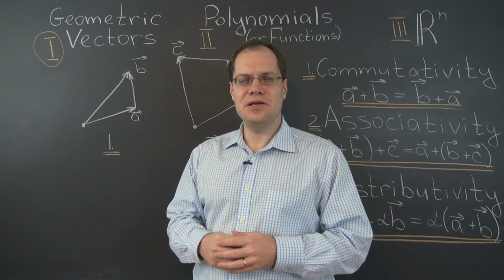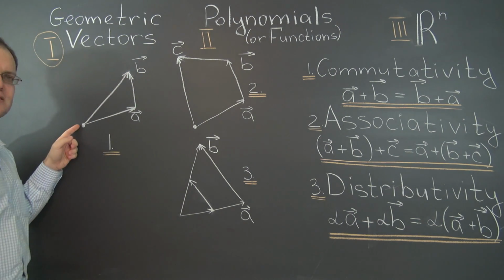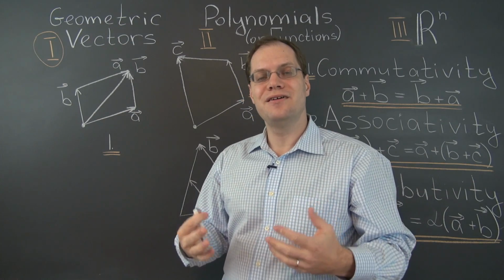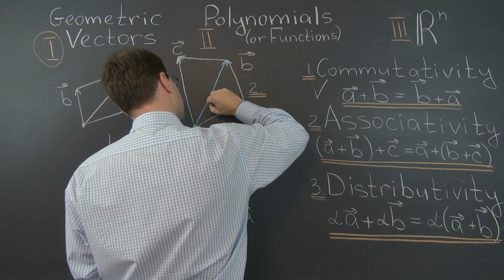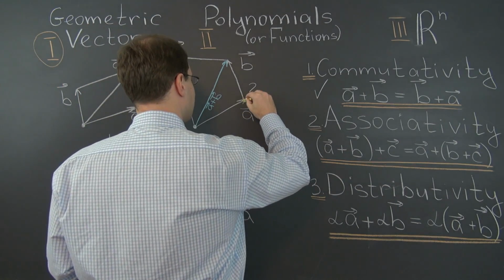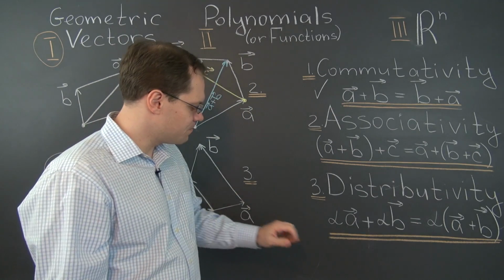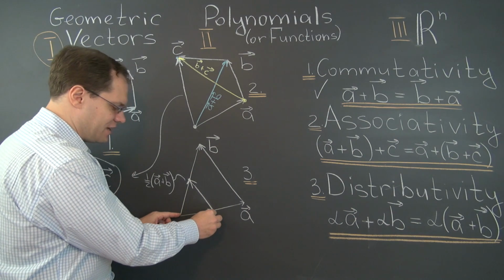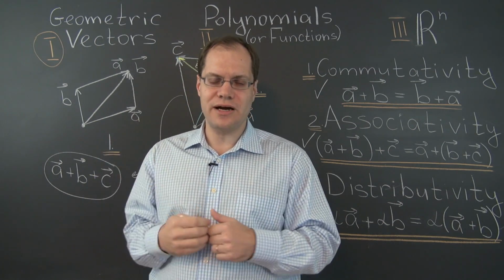Linear Algebra 2e: Confirming All the 'Tivities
Other than I recommend Strang Gelfand and my short book of essays

Questions and comments below will be promptly addressed.

Linear Algebra is one of the most important subjects in mathematics. It is a subject with boundless practical and conceptual applications.

Linear Algebra is the fabric by which the worlds of geometry and algebra are united at the most profound level and through which these two mathematical worlds make each other far more powerful than they ever were individually.

Virtually all subsequent subjects, including applied mathematics, physics, and all forms of engineering, are deeply rooted in Linear Algebra and cannot be understood without a thorough understanding of Linear Algebra. Linear Algebra provides the framework and the language for expressing the most fundamental relationships in virtually all subjects.

This collection of videos is meant as a stand along self-contained course. There are no prerequisites. Our focus is on depth, understanding and applications. Our innovative approach emphasizes the geometric and algorithmic perspective and was designed to be fun and accessible for learners of all levels.

Numerous exercises will be provided via the Lemma system (under development)

We will cover the following topics:
Vectors
Linear combinations
Decomposition
Linear independence
Null space
Span
Linear systems
Gaussian elimination
Matrix multiplication and matrix algebra
The inverse of a matrix
Elementary matrices
LU decomposition
LDU decomposition
Linear transformations
Determinants
Cofactors
Eigenvalues
Eigenvectors
Eigenvalue decomposition (also known as the spectral decomposition)
Inner product (also known as the scalar product and dot product)
Self-adjoint matrices
Symmetric matrices
Positive definite matrices
Cholesky decomposition
Gram-Schmidt orthogonalization
QR decomposition
Elements of numerical linear algebra

I’m Pavel Grinfeld. I’m an applied mathematician. I study problems in differential geometry, particularly with moving surfaces.